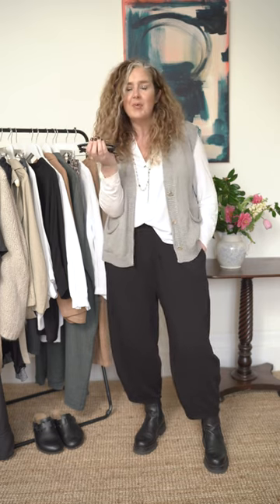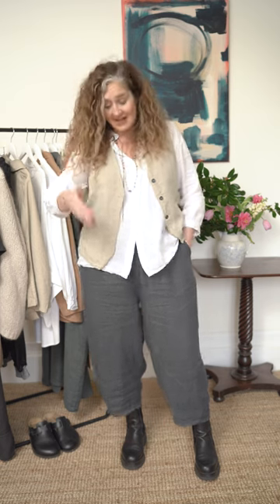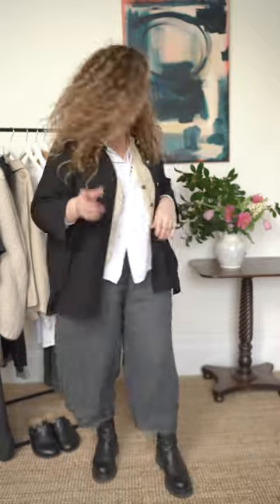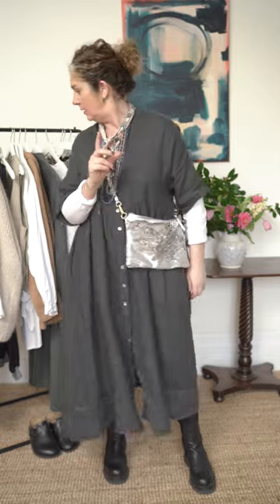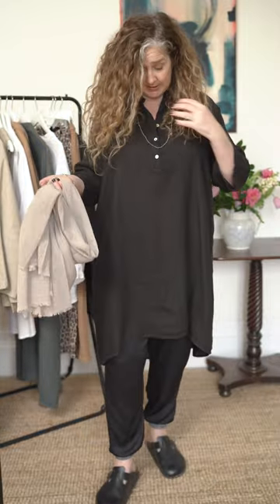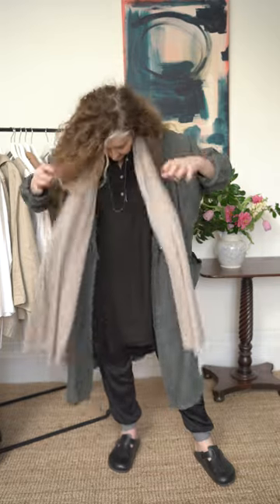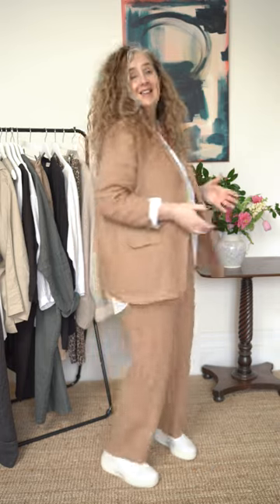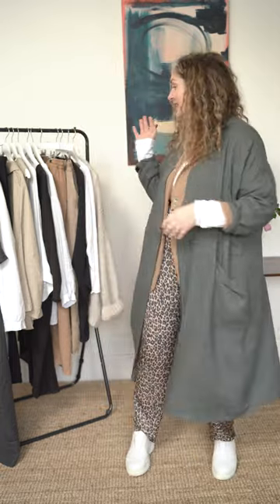How To Style | Linen Outfits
Linen is a tried-and-tested fabric when it comes to dressing for holidays abroad and sunshine at home, but its special properties mean it's a staple in Busby & Fox wardrobes all year-round.

Get the lowdown on linen from Emma as she shows us how to get the most out of this hardworking, easy-wear and easy-care fabric. Watch as she demonstrates how versatile and essential these styles can be – and you'll soon see why linen is for life, not just for summer. Discover the full editorial

🛍️  THE LOOKS 🛍️

0:53: The Jessie Linen Trouser (dark grey), paired with the Nellie Linen Shirt
2:08: Adding the Andi Crepe Shirt & a handy straw tote bag.
2:53: The Marlowe Linen Dress
3:46: Adding the Georgia Stripe Jacket
4:32: The Jay Tunic (black), paired with the Zena Sparkle Cuff Trouser
5:15: Adding the Gracie Linen Coat, paired with the Bonita Scarf
5:54: The Jessie Trouser (taupe), paired with the Bevan White T-Shirt and Dina Chunky Knit Cardigan
6:50: The Rudy Linen Trouser and Helena Linen Jacket
7:27: The Helena Linen Jacket, paired with the Reny Leopard Print Trouser
7:54: Adding the Gracie Linen Coat